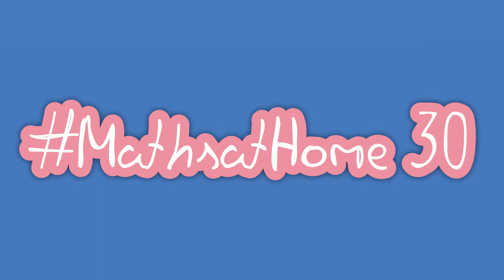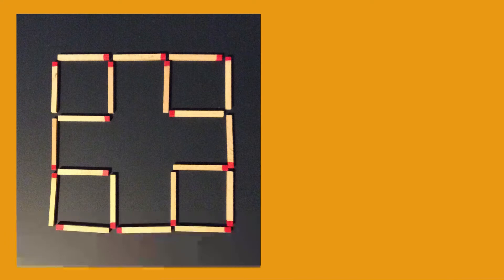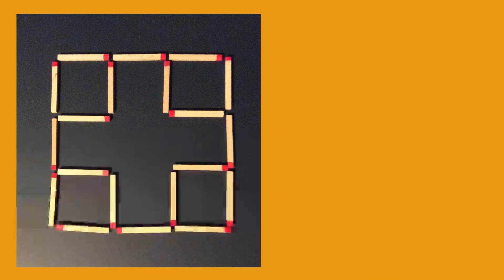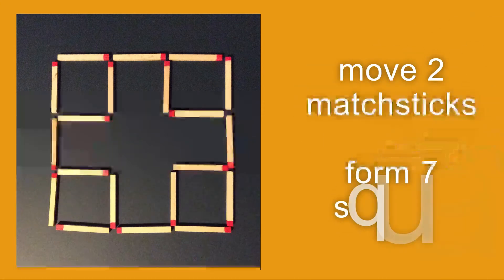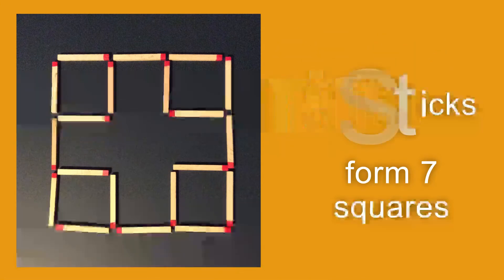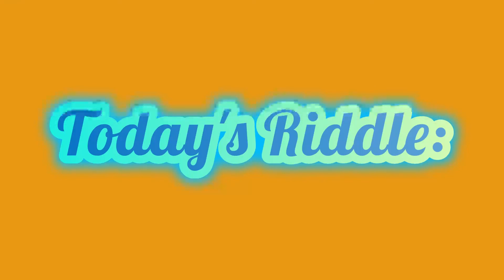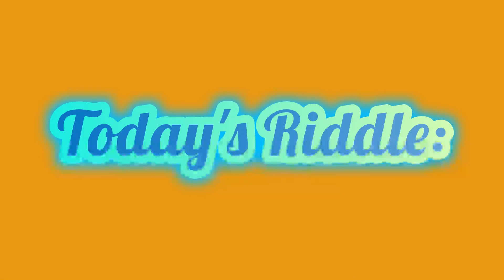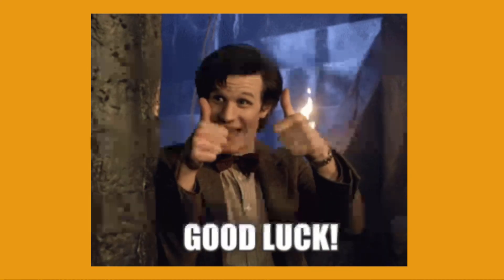MathsatHome 30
Welcome to the end of the week, just try this puzzle out and then you're done!